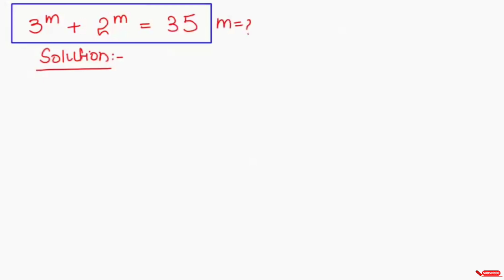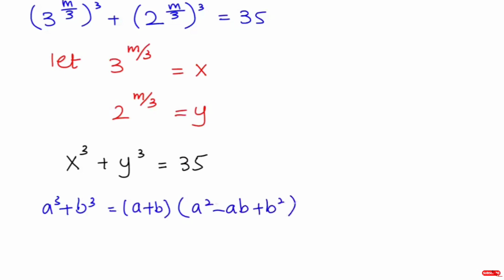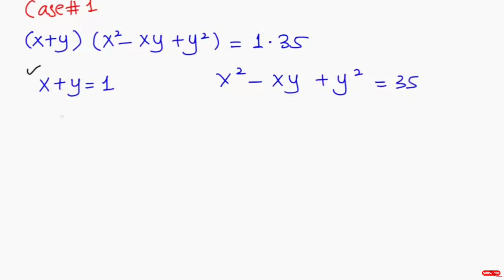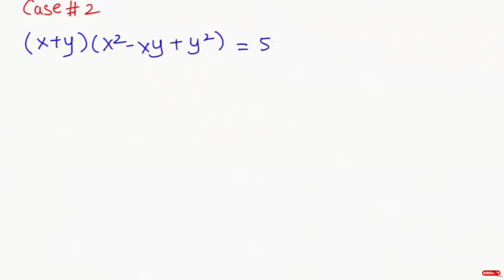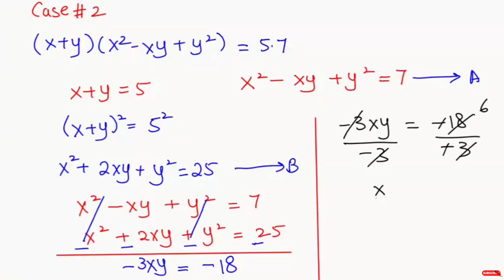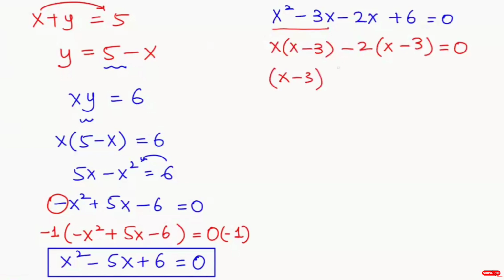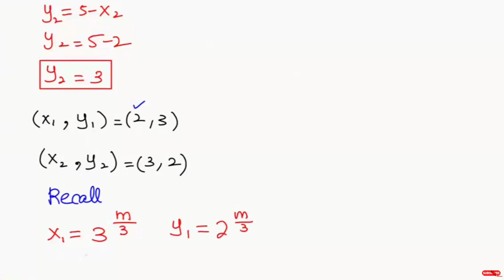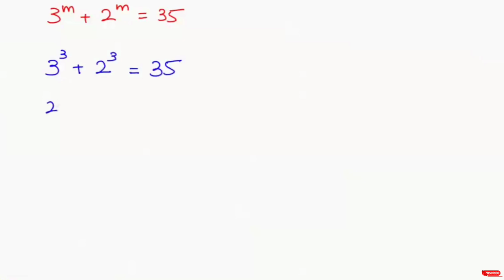Germany ┃Can You Solve=?┃A Nice Algebra Math Simplification ┃ Math Olympiad